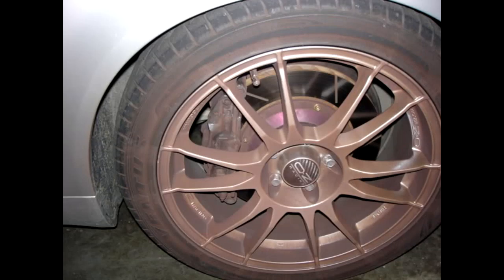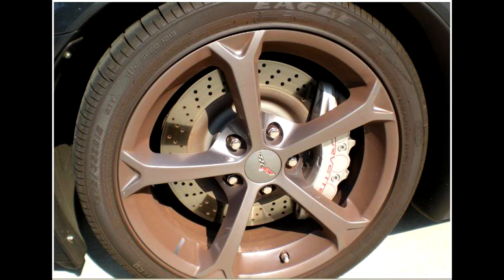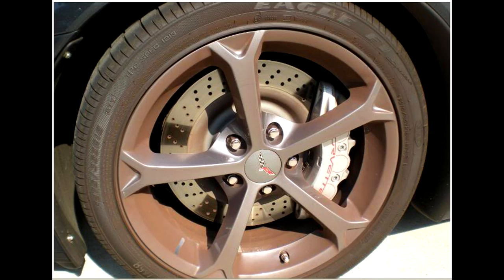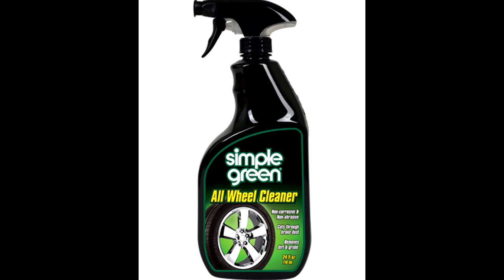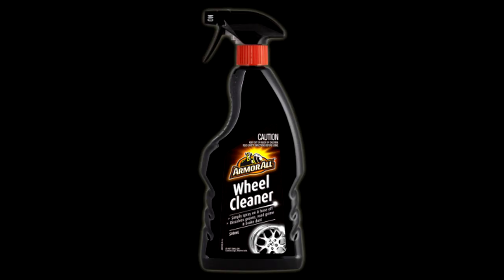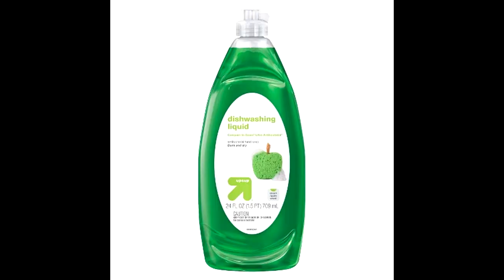Simple Way to clean your Rims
I didn't want to leave my buddy cleaning the car as i'm recording so i decide to just use these photos to explain it. The results photo is my car rim though and it looks nice.